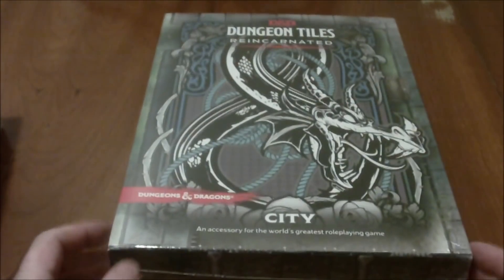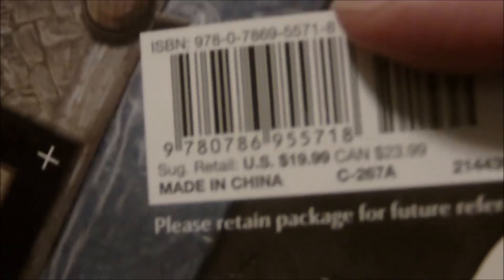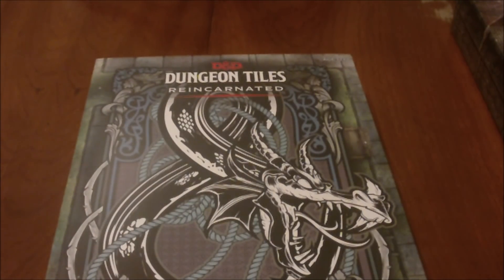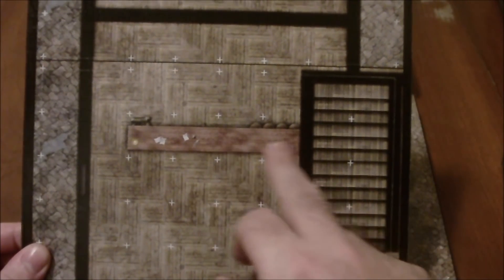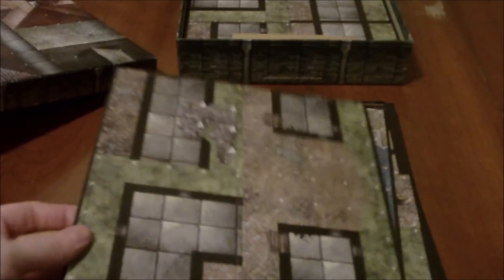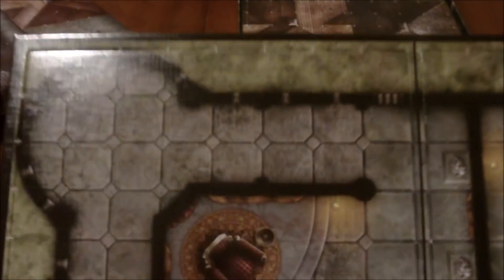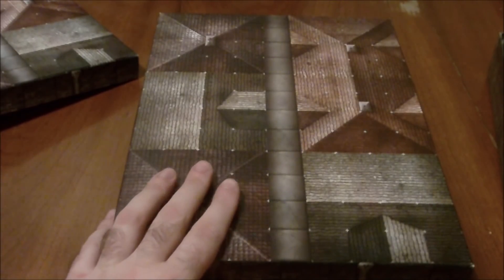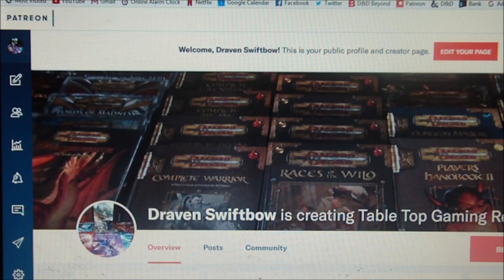Dungeon Tiles Reincarnated The City Unboxing and Review